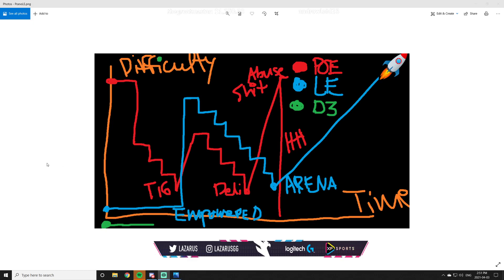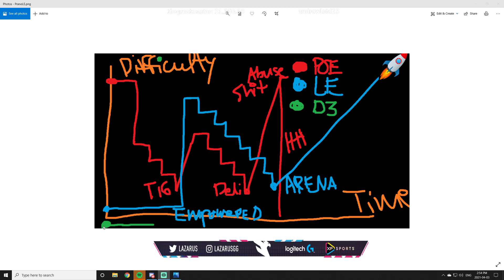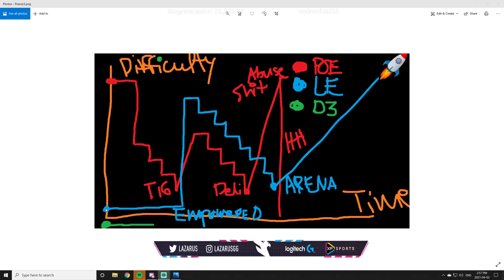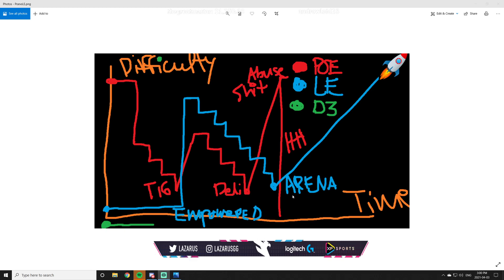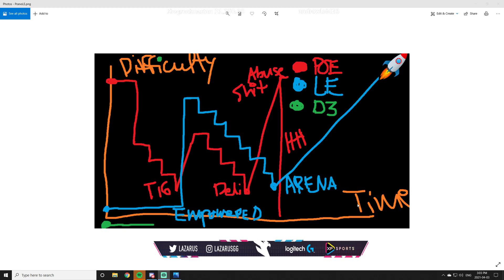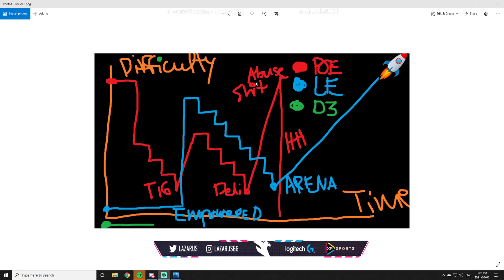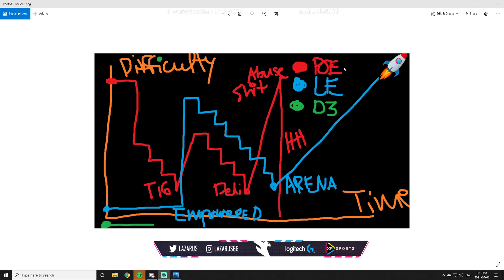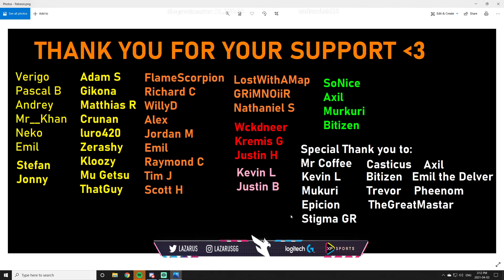My Analysis of Path of Exile vs. Last Epoch vs. Diablo 3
This video is basically there to give a complete analysis of the difference between these 3 different games in terms of how it feels, it's difficulty and of course the replayability factor.

TL;DR
Path of Exile is perfect for people escaping reality who can dedicate lots and lots of time to the game. (this is a hyperbole, and a bit of a joke)
It's got infinite replayability and it's matured over the span of a decade so it's got an incredible variety of endgame systems.

Last Epoch is the in-between, where you can spend a much more reasonable amount of time playing it and still FEEL the progress on your character and not have to deal with RSI or insane visual clutter since the game has tons of QOL features. It lacks endgame systems and depth to really capture your attention if you're someone who plays it as a "fulltime" job but it's still pre-release and only getting better.

Diablo 3 is basically something you dedicate a weekend to every 3 months (every new season) and once monday comes, you shelf the game until the next season.

0:00 - My Knowledge of These Games
2:10 - Diablo 3 Replayability
3:05 - Diablo 3 Difficulty
4:55 - Last Epoch Difficulty
5:50 - Empowered Monoliths
8:45 - Arena Scales Forever
9:45 - Last Epoch Replayability
12:35 - Path of Exile Difficulty
15:55 - Analysis of Target Audience
16:00 - Diablo 3 Target Audience
16:25 - Last Epoch Target Audience
18:25 - Path of Exile Target Audience
19:25 - Conclusion